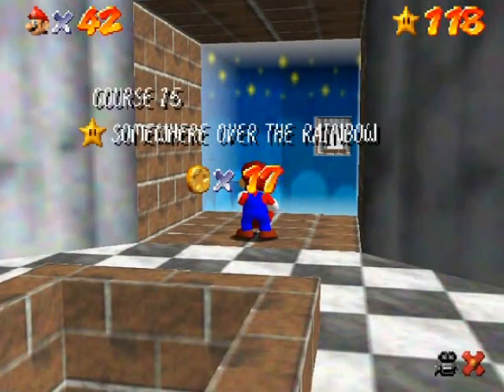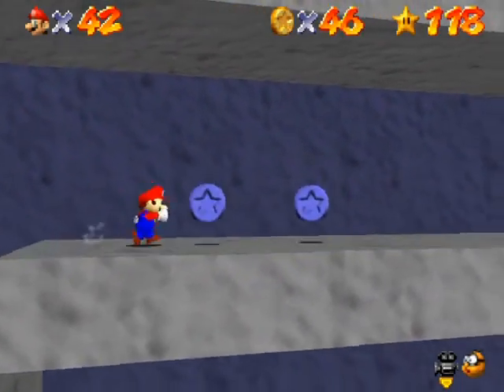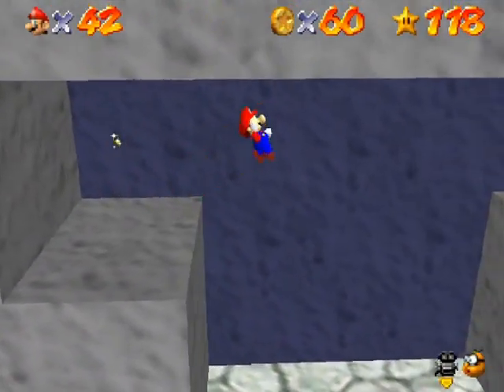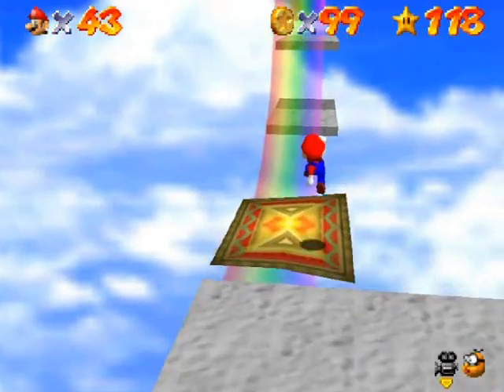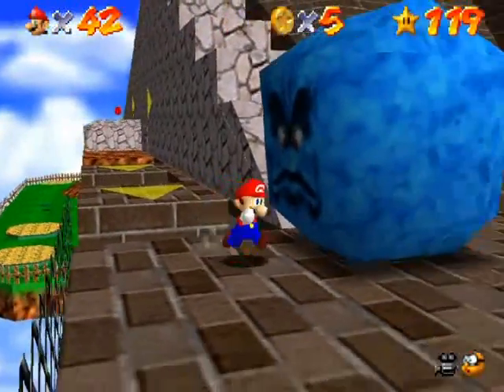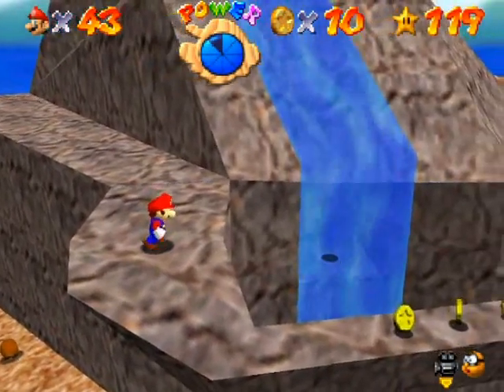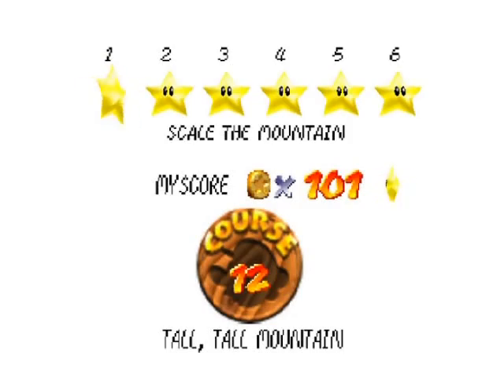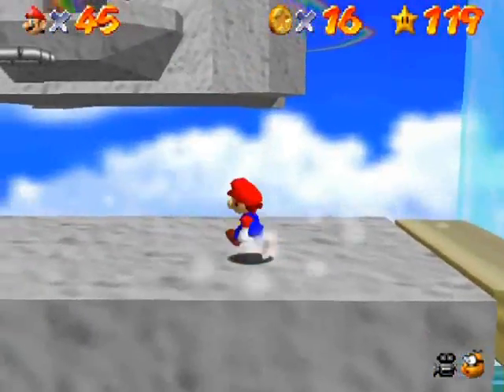Super Mario 64 Walkthrough Part 28: And Now, the End is Near...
After collecting two out of the last three stars, I wrap up some loose ends to gear up for the finale!

If you were wondering why I didn't have an upload yesterday, it simply look me quite a while to put this video together.

Time Stamps:

World 15: Rainbow Ride
0:00 Star #6: Somewhere Over the Rainbow
3:08 100 Coin Star

9:08 The stuff that I forgot to show you LIGHTNING ROUND!